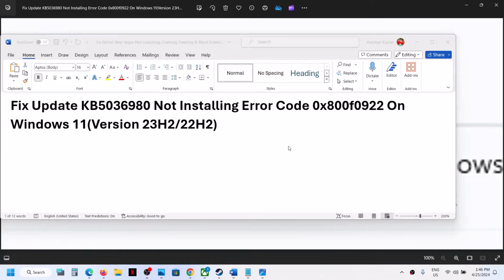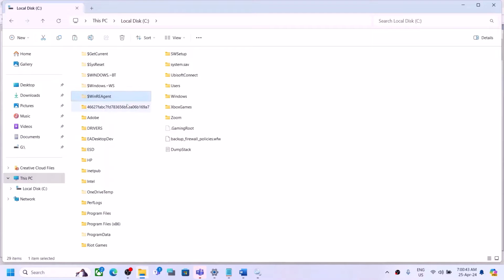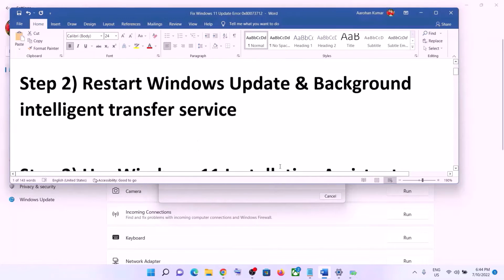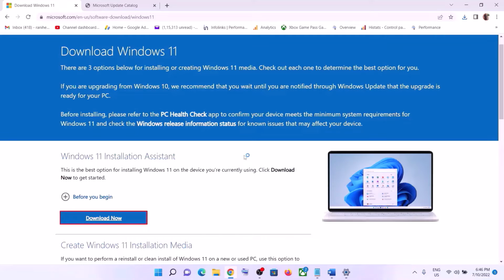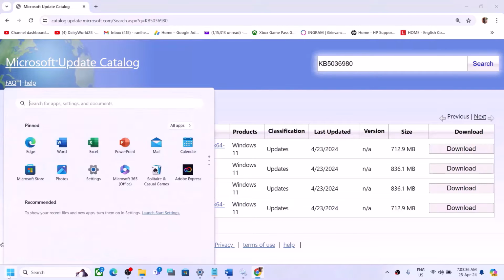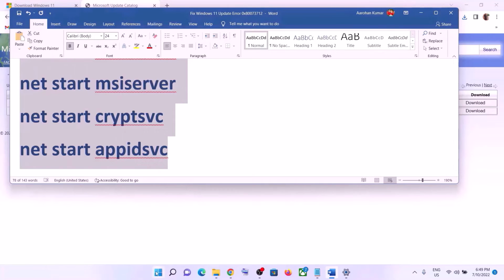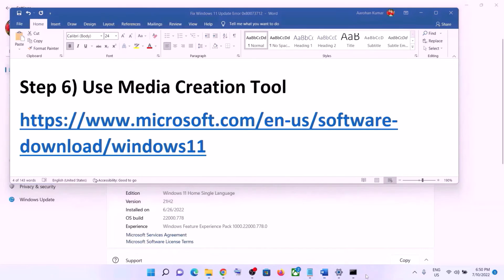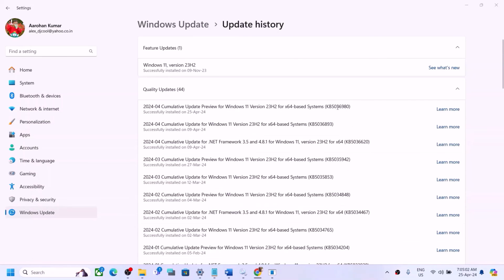Fix Update KB5036980 Not Installing Error Code 0x800f0922 On Windows 11(Version 23H2/22H2)